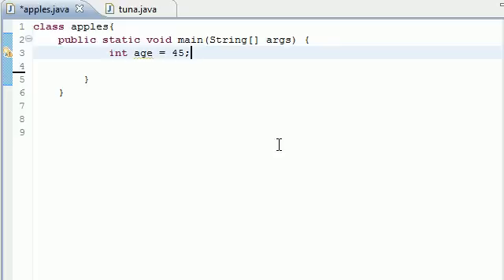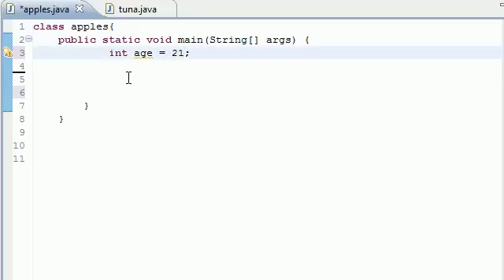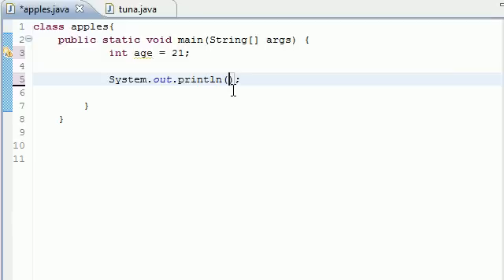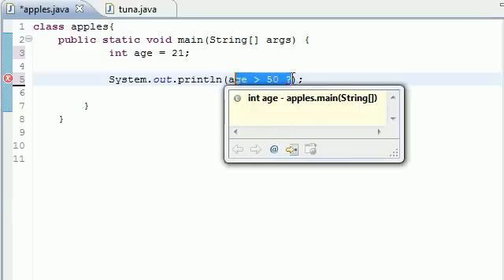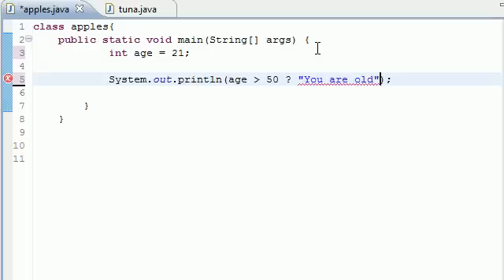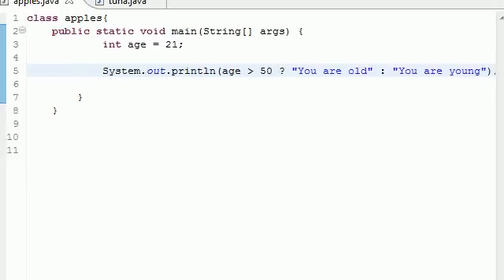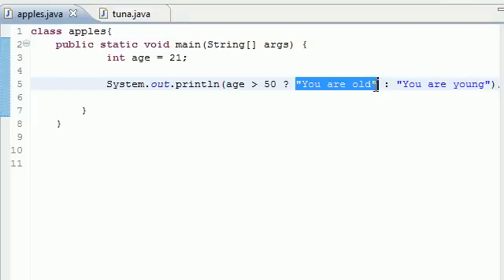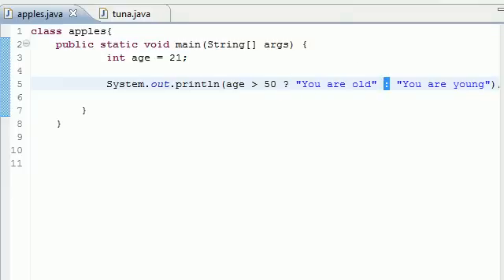Java Programming Tutorial - 20 - Conditional Operators